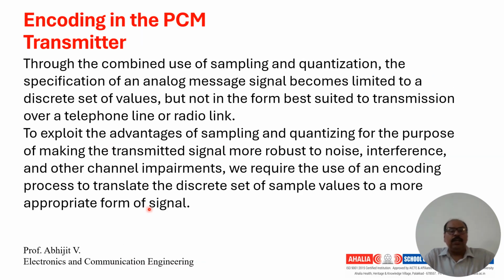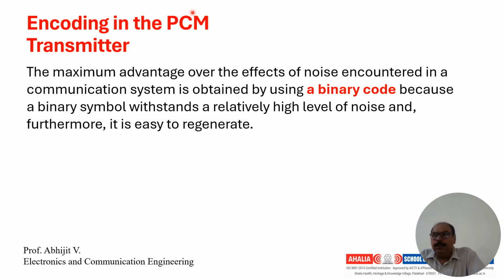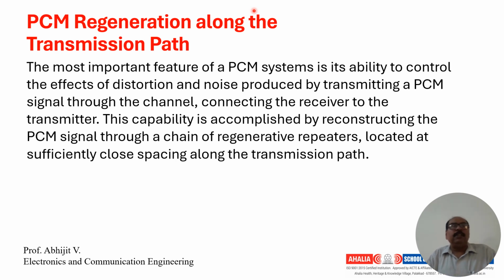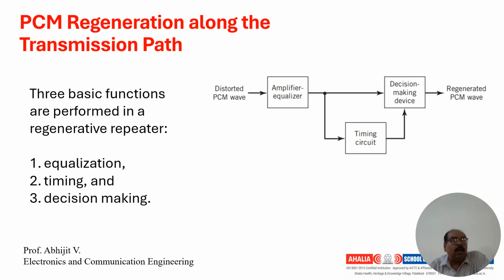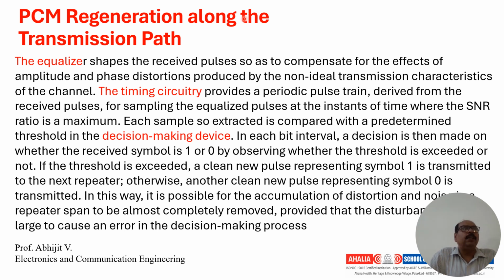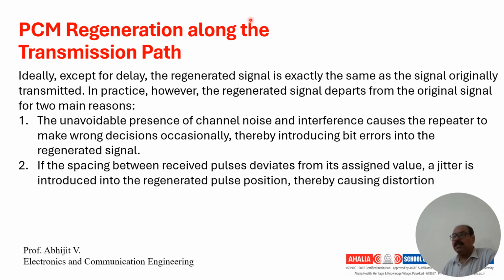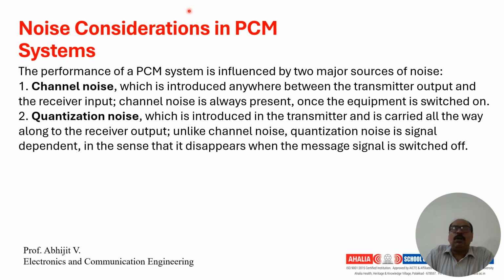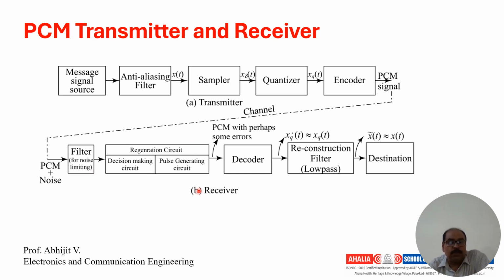Encoding in the PCM Transmitter